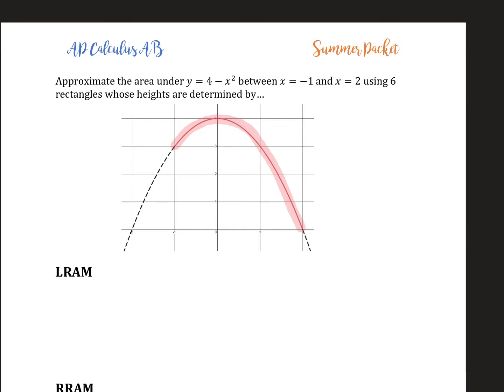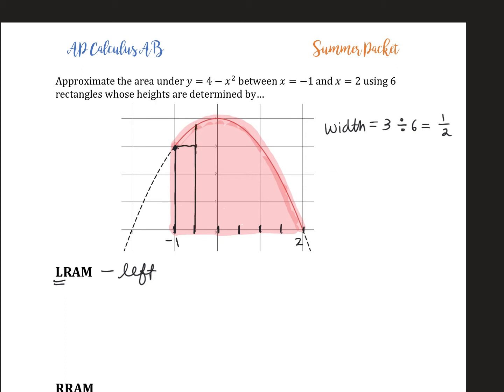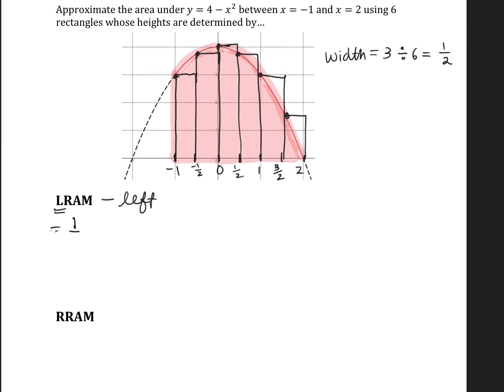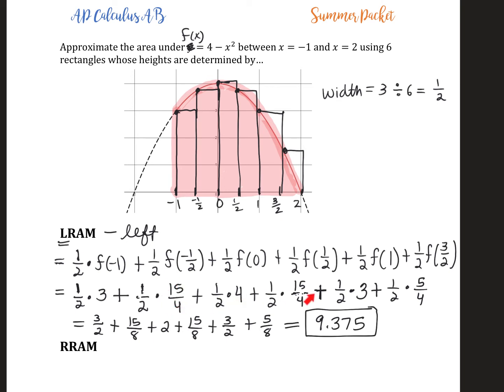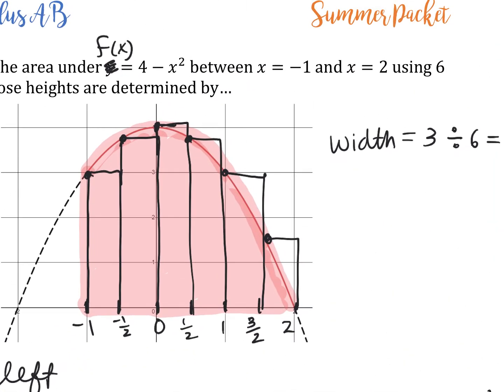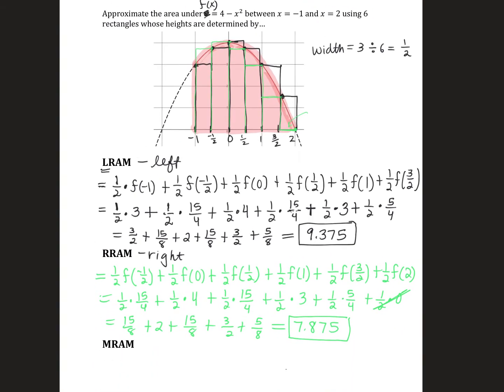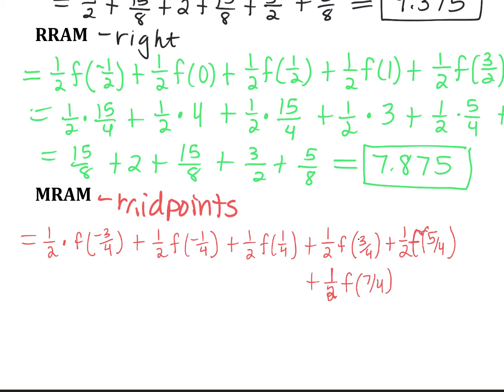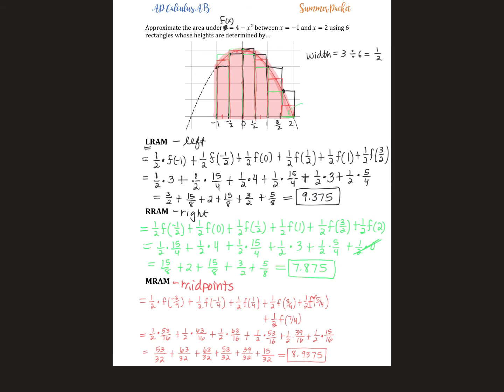AP Calculus AB Summer Packet: Approximating Area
Use rectangles to approximate area under a curve with LRAM, RRAM, and MRAM.